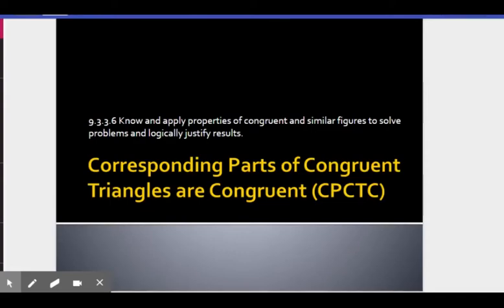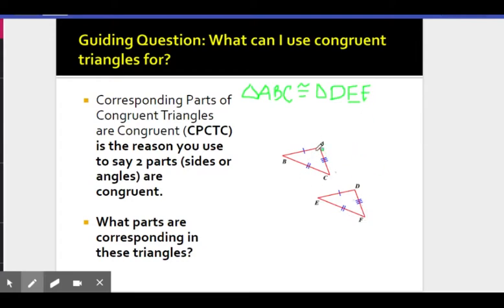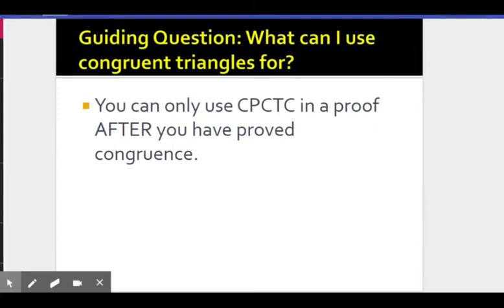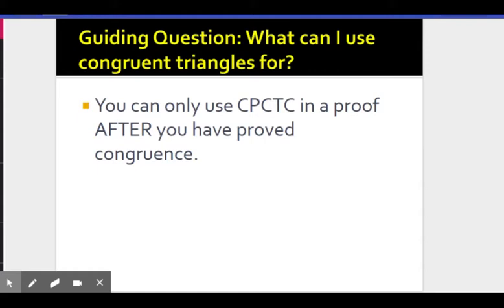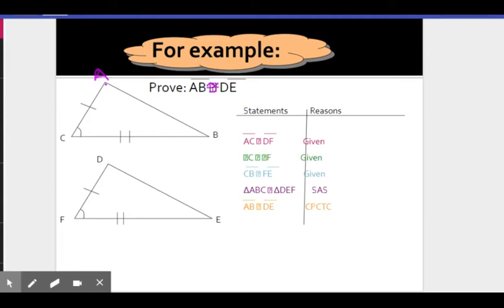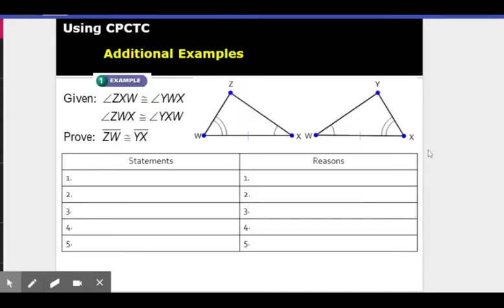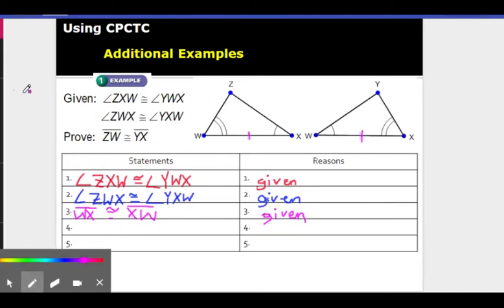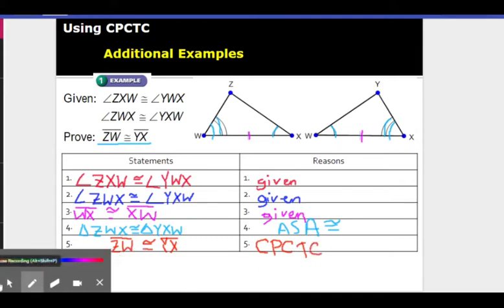CPCTC Part 1